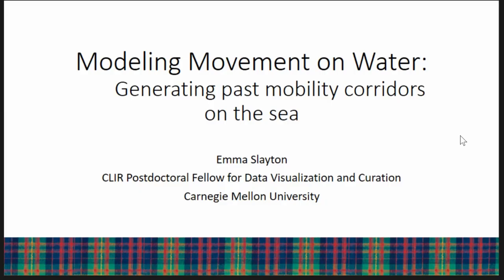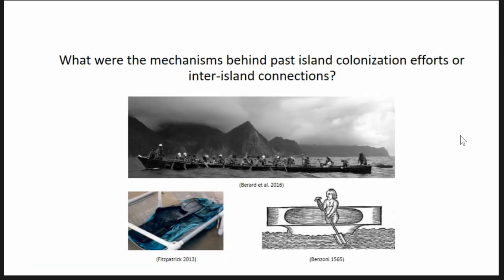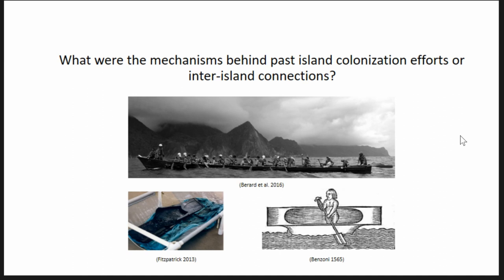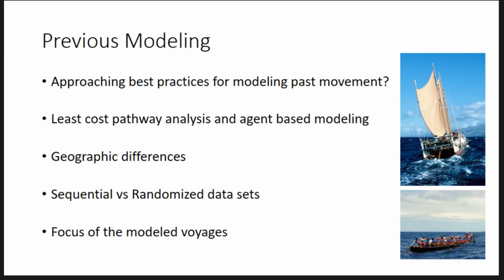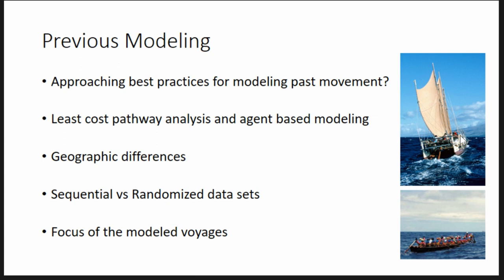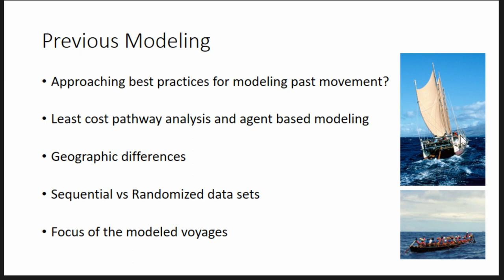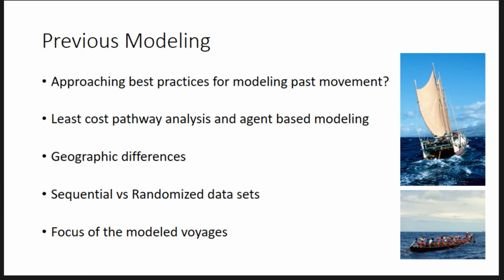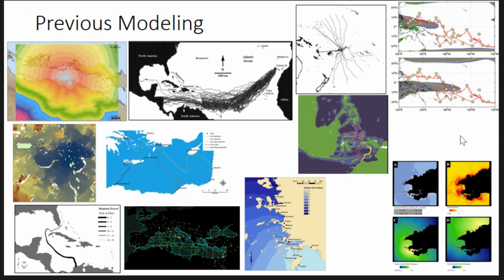Modeling Movement on Water: Generating past mobility corridors on the sea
Seafaring is not a new concept, but modeling least-cost routes through maritime spaces has yet to be developed to the same extent as landscape modeling. Researchers have approached this issue through traditional least-cost pathway analysis run in ArcGIS using combined DEM and flat-cost sea surfaces, to the development of Agent Based Models specifically targeted to Polynesian sailing strategies. No matter the method used, these methods are often applied to the evaluating possible avenues of human expansion across oceans and onto islands. However, many of the researchers who study modeling movement through seascapes have developed their own models or methods for discussing this issue on seascapes around the globe. Due to the regionally specific nature of this analysis, such as the change in current and wind patterns, each researcher has also had to adapt different data sets to meet their needs. This is compounded by the varied nature of seafaring technology, for example the sailing versus canoeing divide, which separates modeled routes in the Pacific from those in the Caribbean. Adding in the influence of the people in the vessel to the time cost for canoeing or sailing between coastlines can make the modeling of least-cost routes difficult. In my own research, I have applied a directed isochrone method to evaluate possible avenues of connection between mainland and Island communities as well as inter-island interaction in the Caribbean. In this presentation, I will discuss the history of GIS-based seascape route modeling and the issues I have faced.

(Emma Slayton)